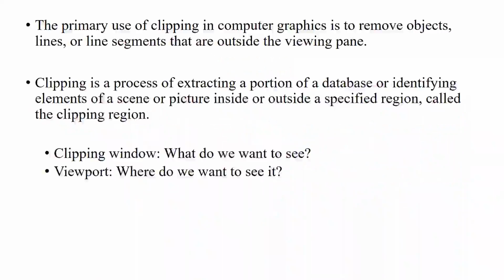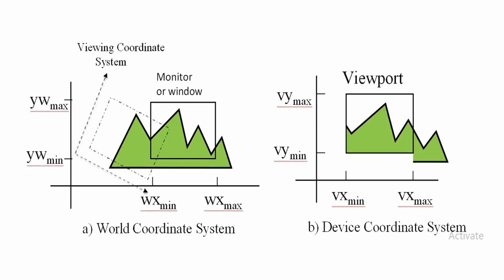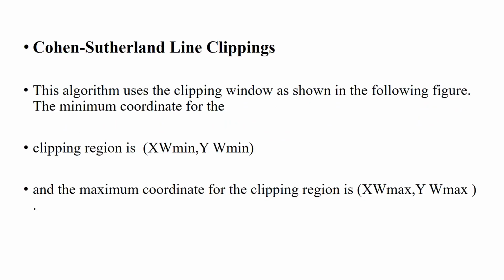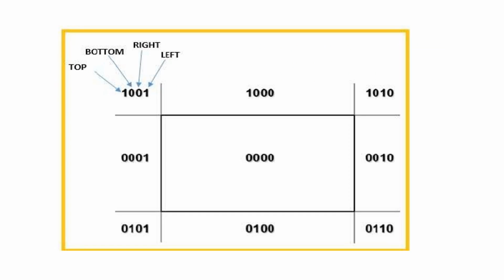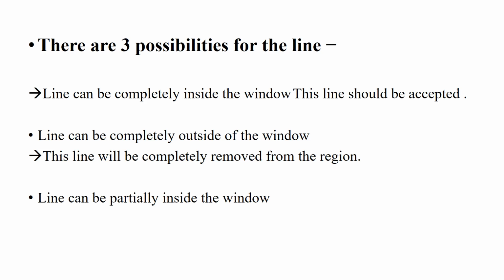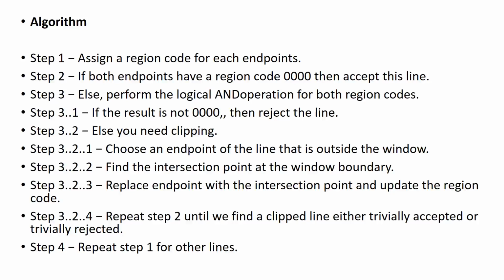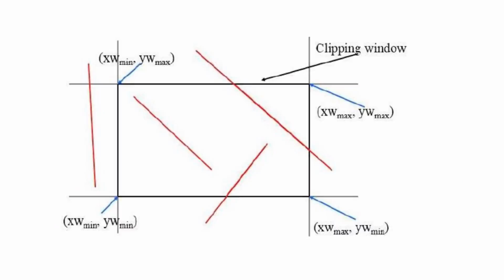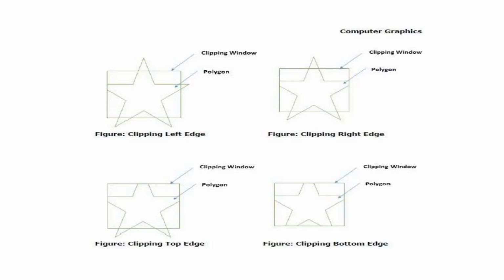Clipping in Computer Graphics,By Priyanka Kunde For TYBCS(Sem-2)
this video is made for students of TYBCS(Sem-2)for their study at home.it include Clipping chapter from Computer Graphics.